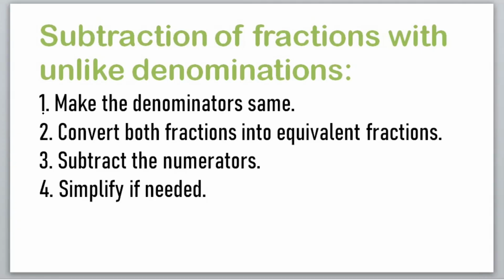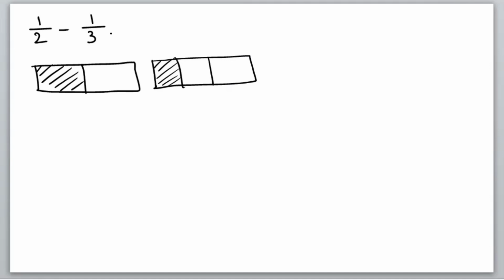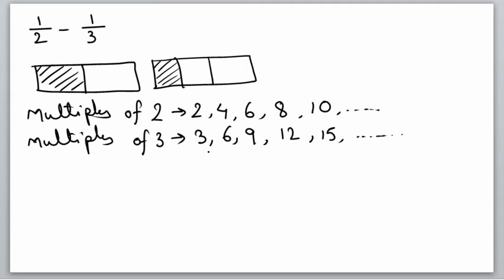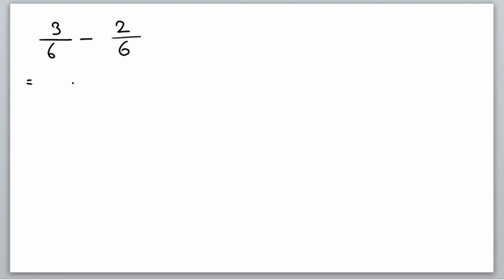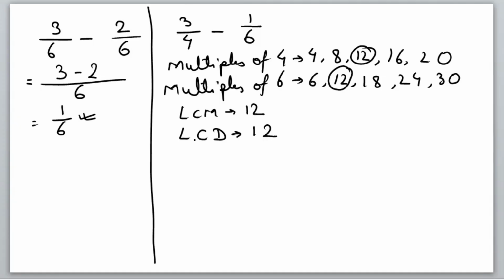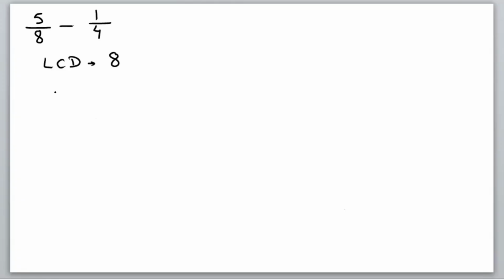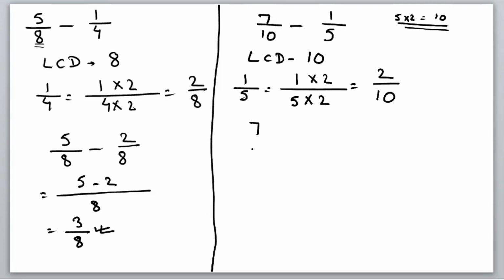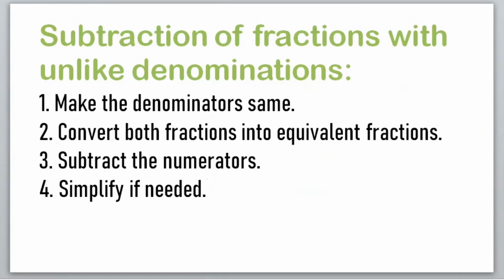Subtraction of Fractions with Unlike Denominators | Easy Math Lesson for Kids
Make subtraction of fractions easy with this clear and kid friendly math lesson!
Perfect for Grade 4, Grade 5, and homeschool learning.

Subtract fractions
unlike denominators
subtract fractions step-by-step
equivalent fractions
fraction operations
elementary math